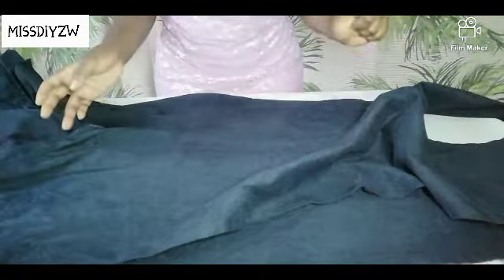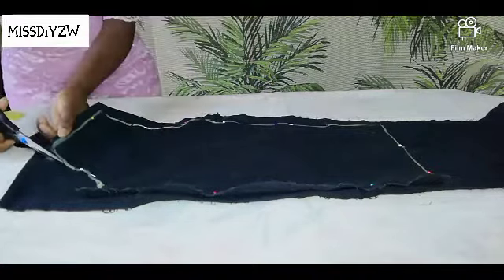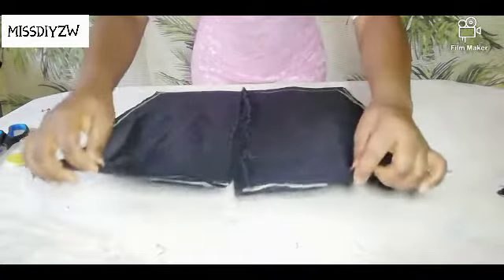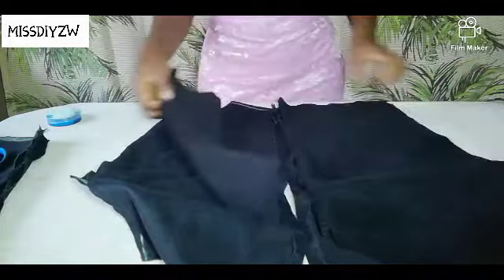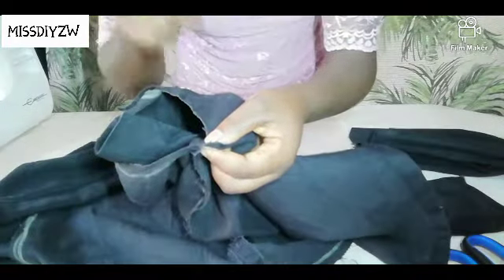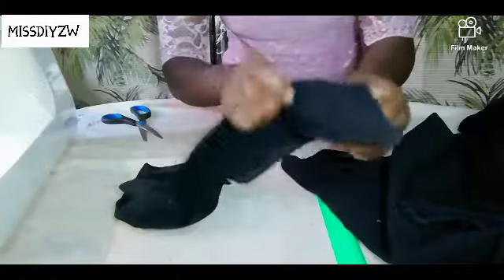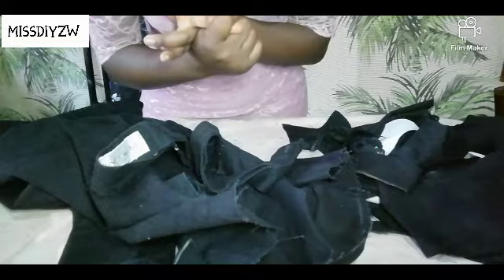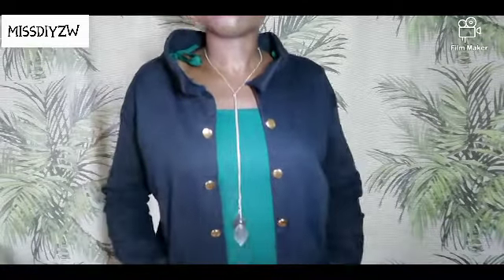How To Refashion Oversized Trousers, DIY JACKET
Hello.
Its Miss V and l am back with another video, hope you will enjoy watching this.